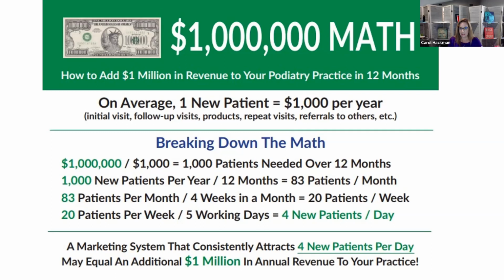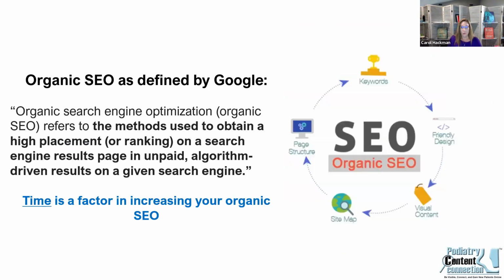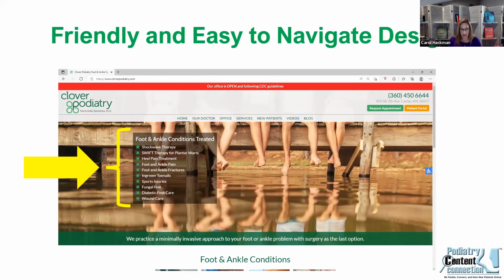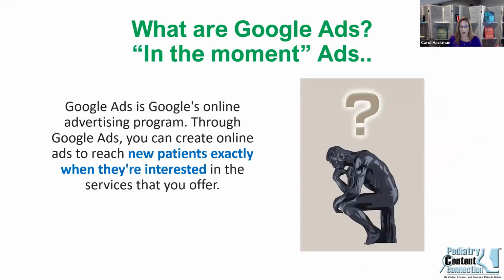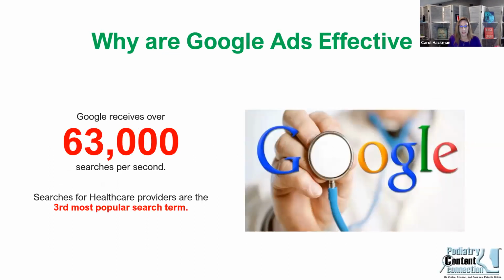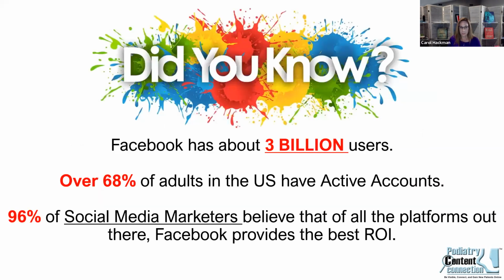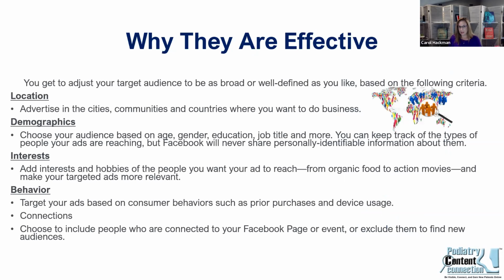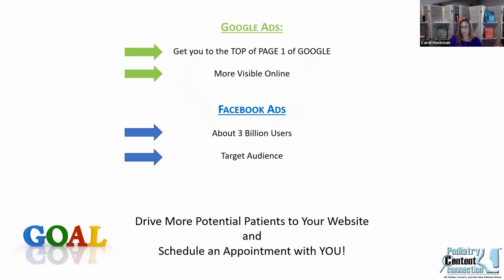FPMA Ask the Experts Series: "How do I target a specific type of patient online?", 8/30/22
FPMA Ask the Experts Series

Non-CECH Webinar presented by Podiatry Content Connection on 8/30/22

Featuring:
- Carol Hackman